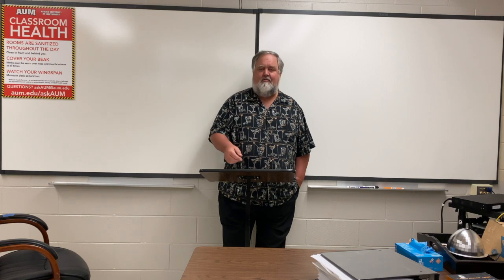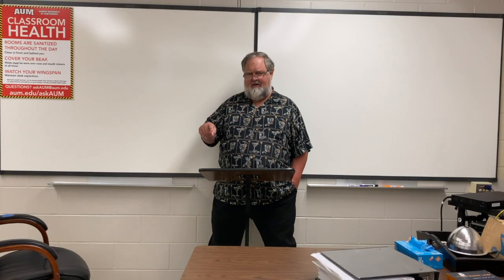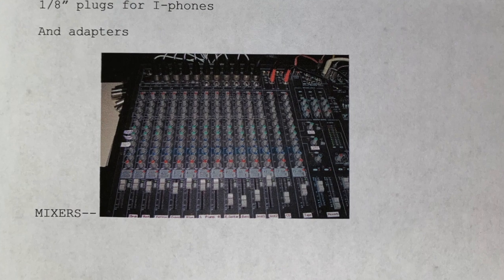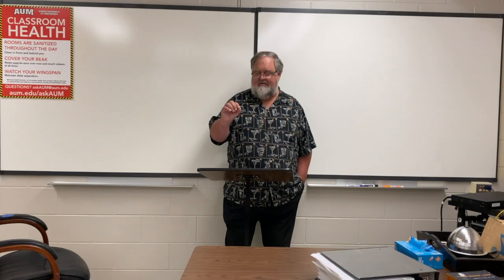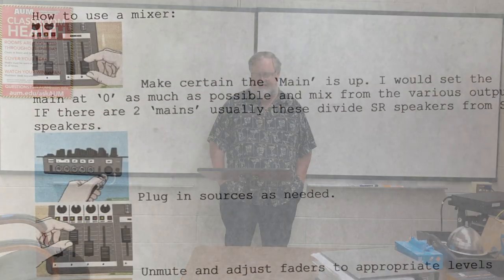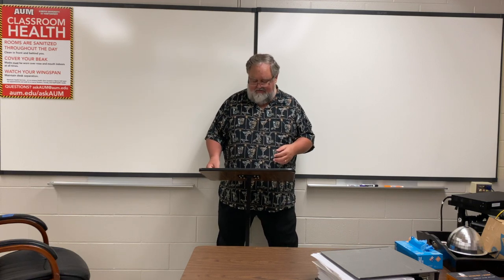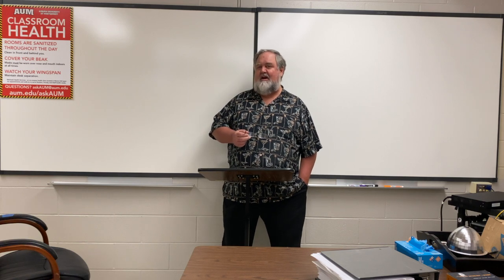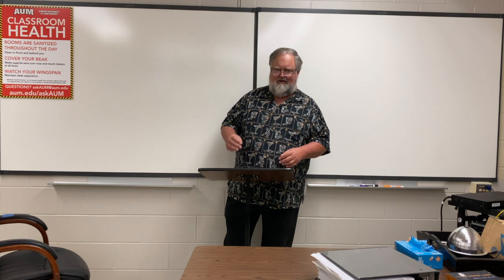Lighting Design Day 11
Today we will cover Sound Design! It's only an intro to sound design. You do not have to worry, we will only cover the basics in case you get hired one day and are asked if you know anything about sound. This lecture will make sure you do.